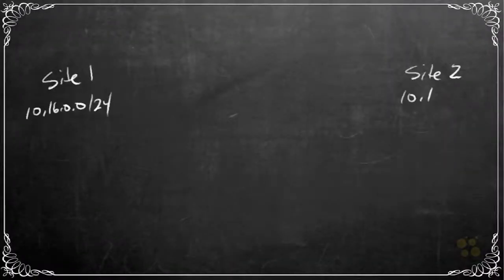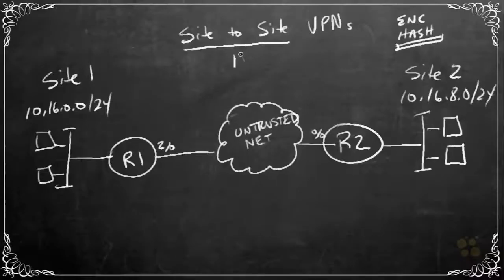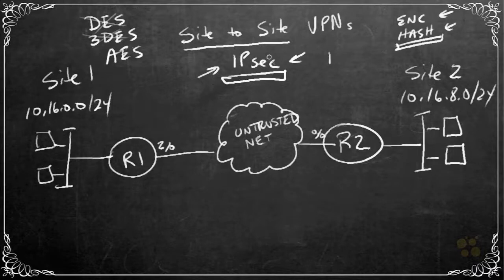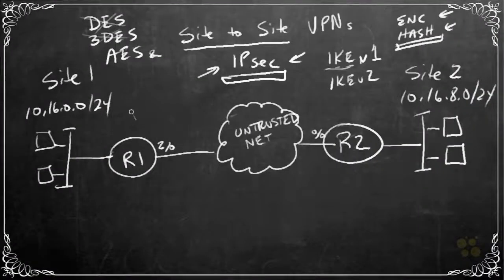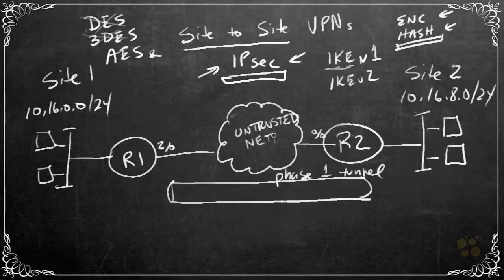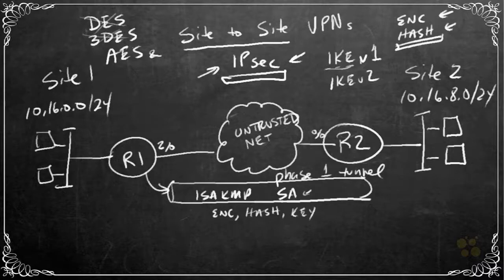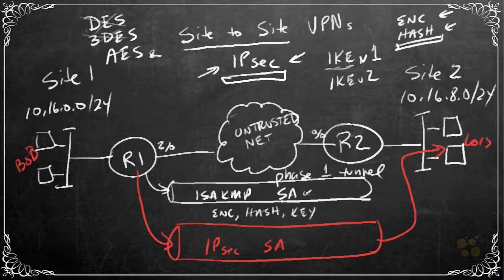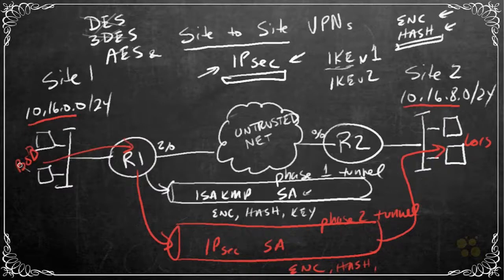381. Site To Site VPN Concepts